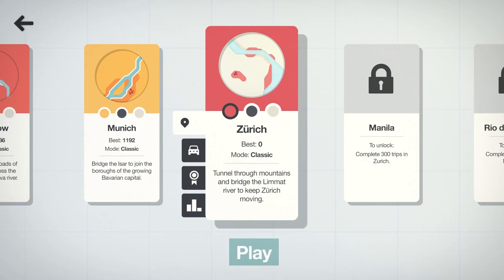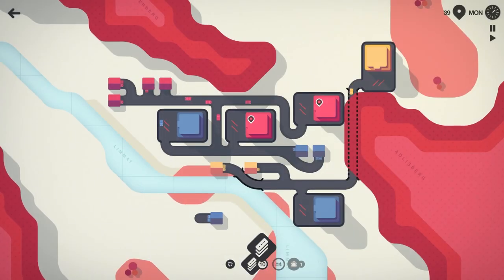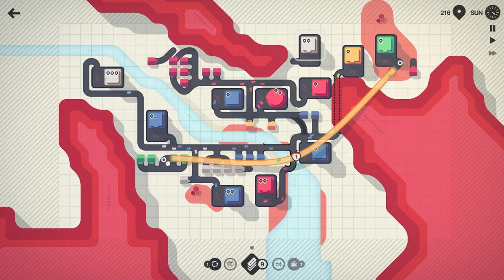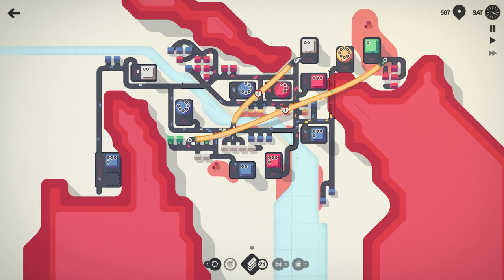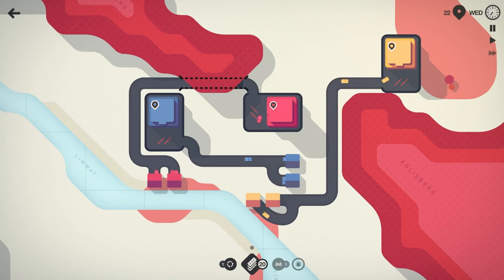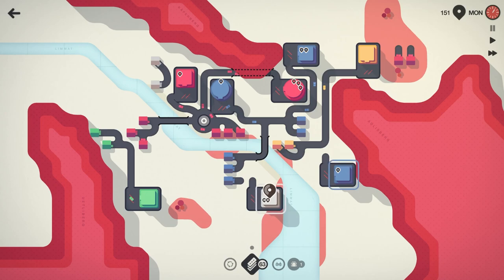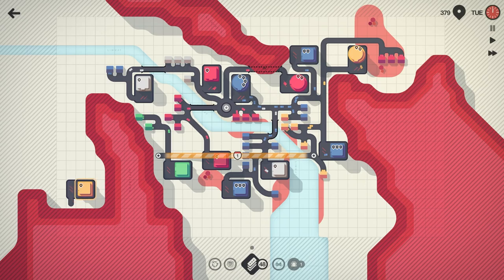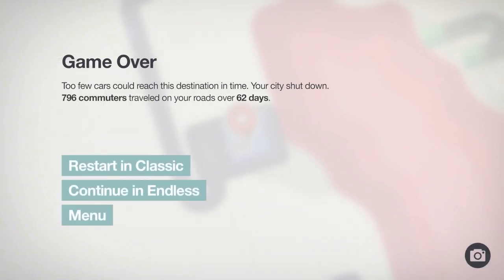Tunnels, Bridges, and Motorways, oh my!! (Mini Motorways- Zurich- Episode 7)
The glorious Tooth & Scrubs Road Company is expanding to Zurich!